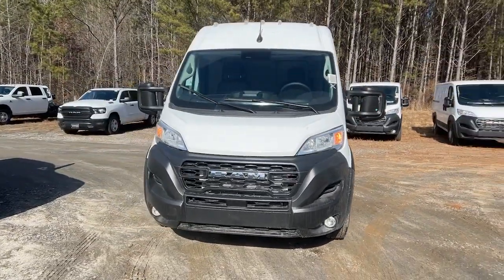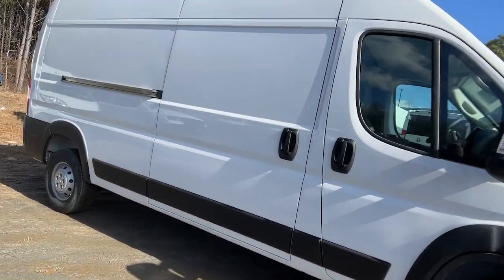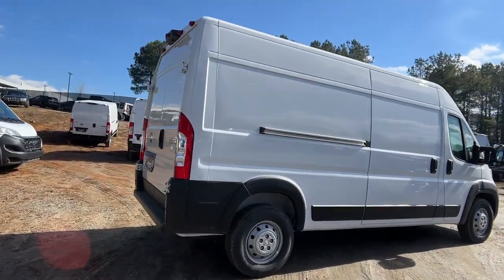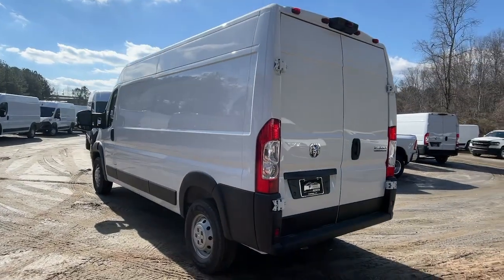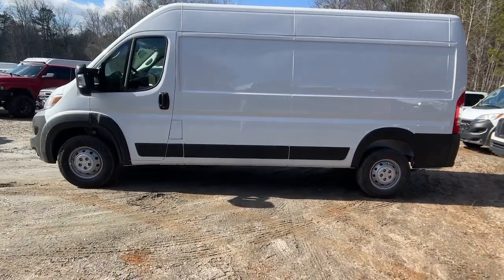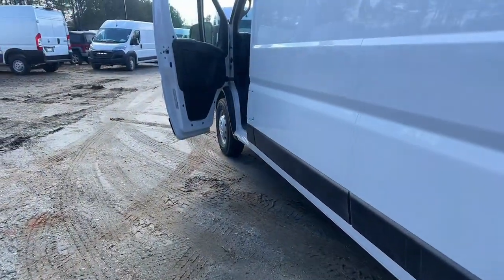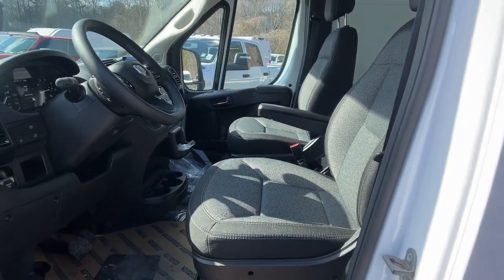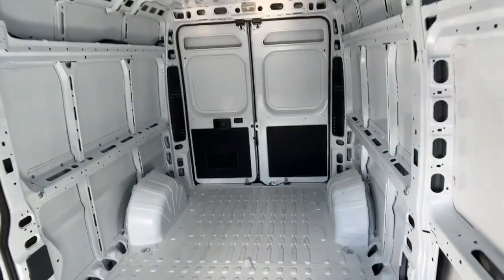2024 Ram ProMaster_Cargo_Van Tradesman GA Dawsonville, Cumming, Gainesville, Flowery Branch, Ca...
New 2024 Ram ProMaster_Cargo_Van Tradesman available at Don Jackson CDJR located in 5855 GA Highway 400, Cumming, GA, 30028. Servicing the Dawsonville, Cumming, Gainesville, Flowery Branch, Canton area.

Go home happy with the  2024  RAM ProMaster 2500. This powerful Promaster 2500 delivers impressive capability, desirable safety and infotainment tech, and flexible passenger comfort. Give your business the tools to succeed with this well-built, versatile vehicle. These are just some of the great options this vehicle comes with: Pre-Collision System, Navigation System, Keyless Entry, Back-Up Camera, Keyless Start, Satellite Radio, Woodgrain Interior Trim, V6 Cylinder Engine, Steering Wheel Audio Controls, Bluetooth® Connection. Highly capable yet seriously comfortable, that's the Promaster 2500. See for yourself when you take it out for a test drive. Our professional staff looks forward to giving you excellent service!